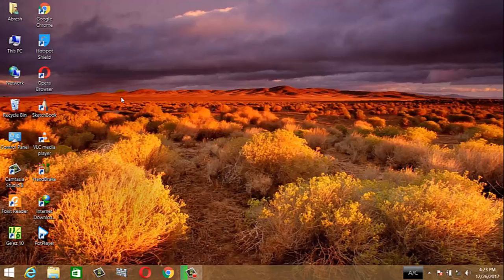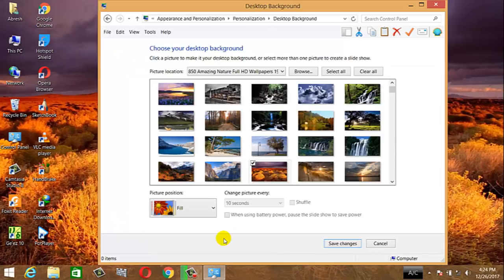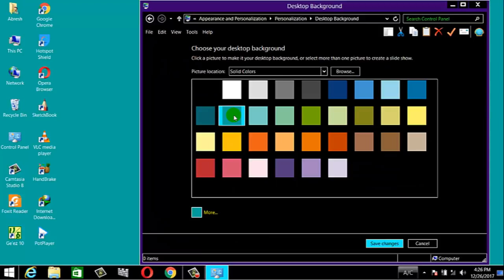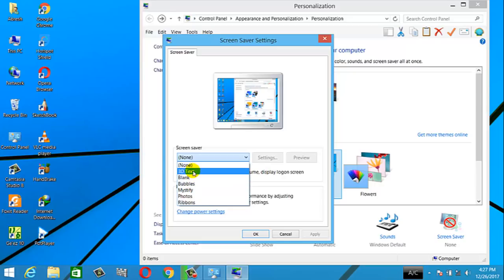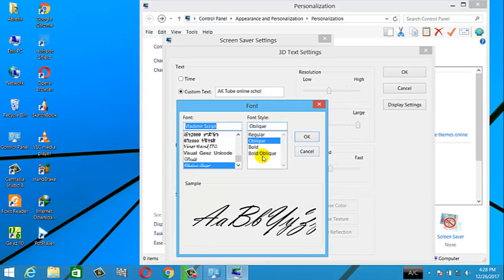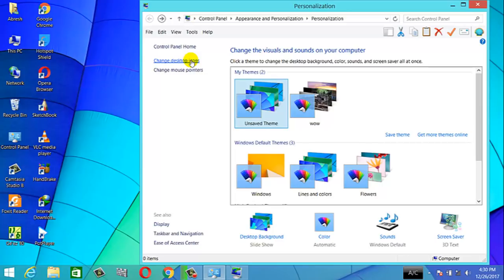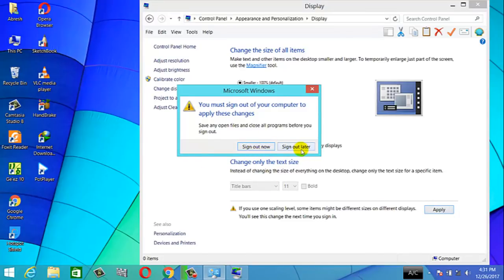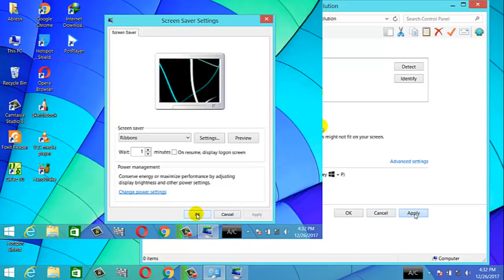መሰረታዊ የኮምፒውተር ስልጠና - ክፍል 16 - Desktop Customization